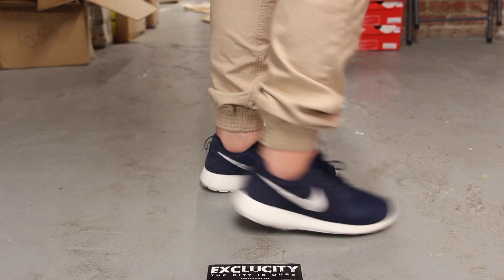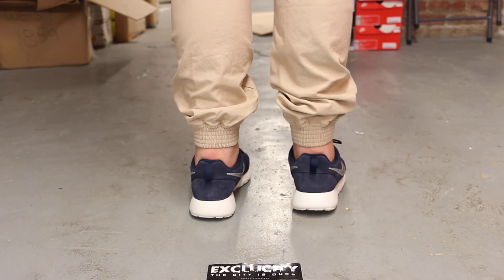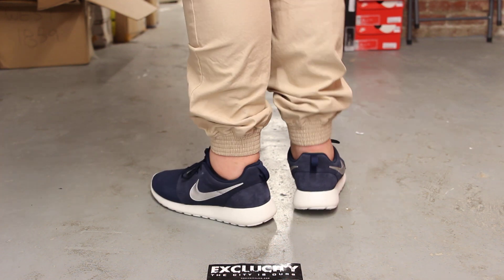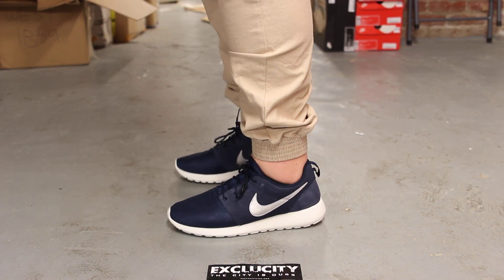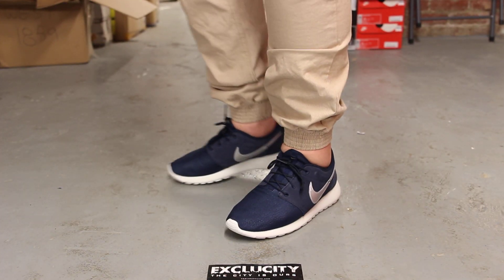Nike Rosherun Suede On-feet Video at Exclucity